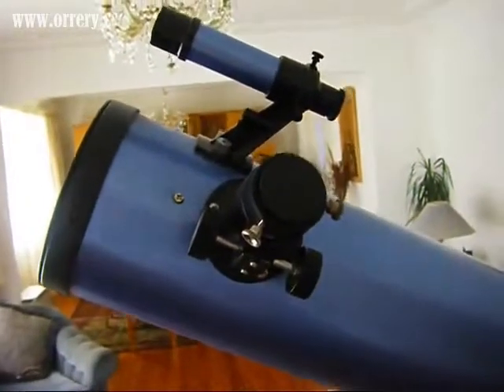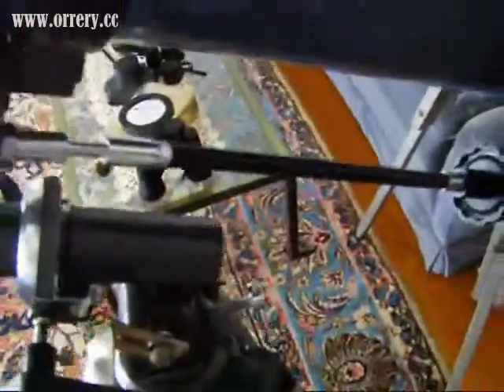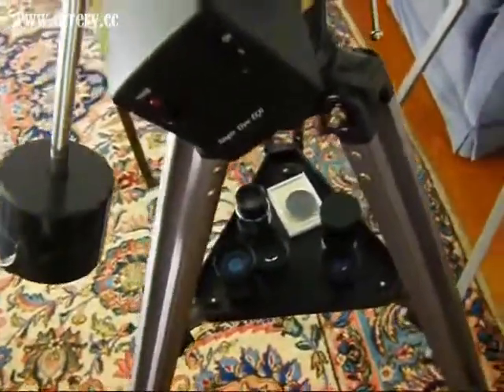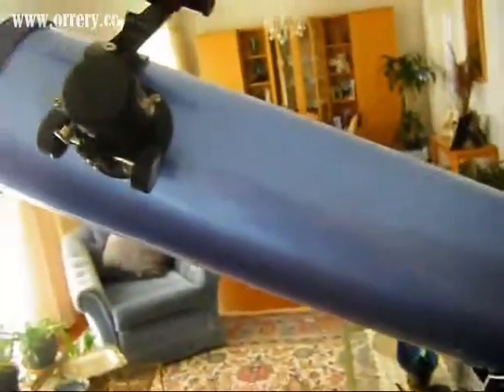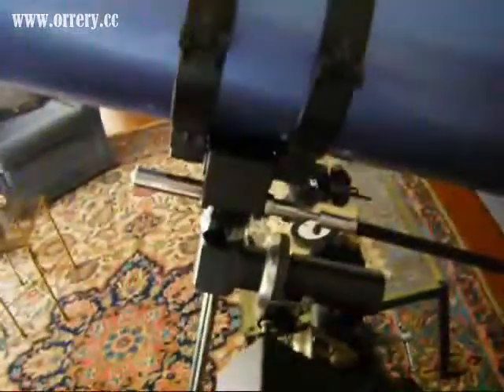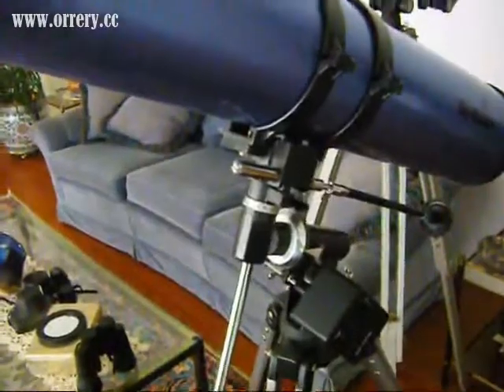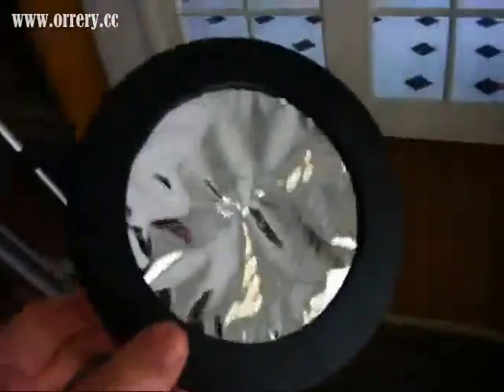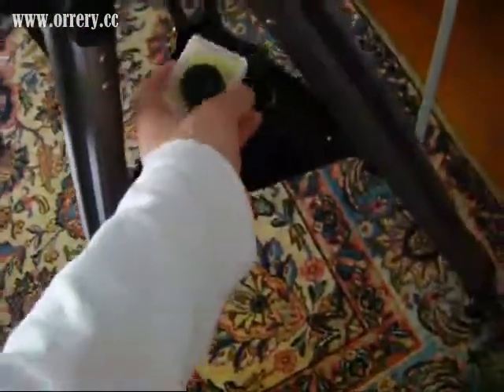Skywatcher 114 mm Reflector Review,good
Just a brief review in answer to a request for the Newtonian Skywatcher 114mm Reflector.I apologize for the poor audio and video quality, the software which I used to edit it seemed to do more worse than it did good